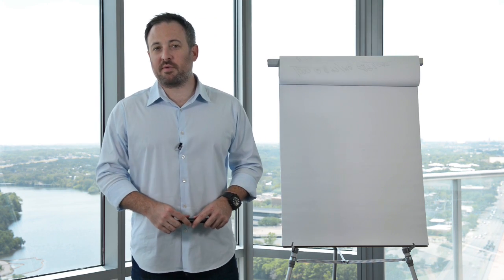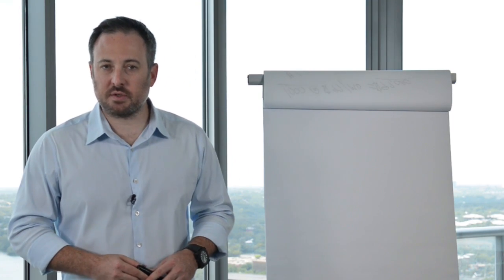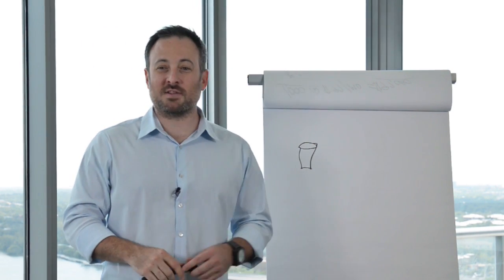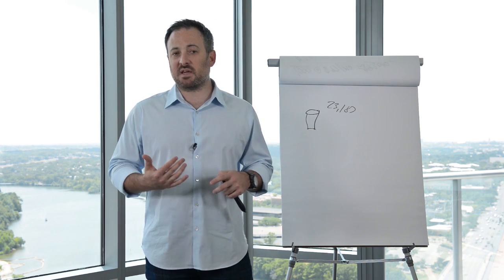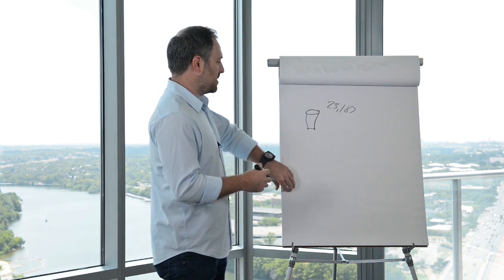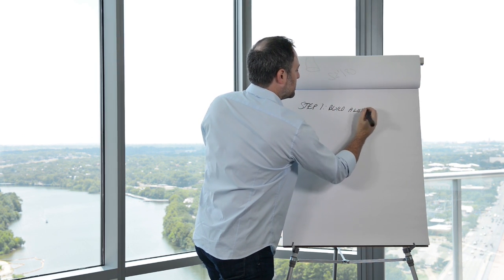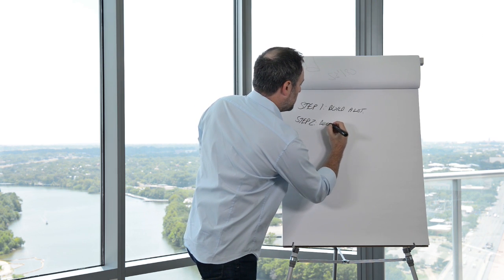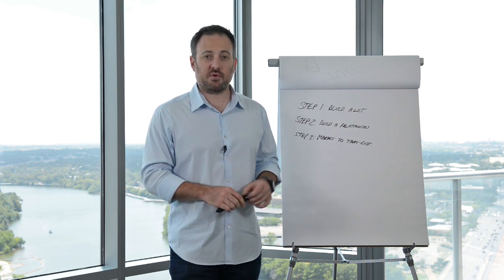Video 4 of 7: The "Mike Dillard Business Model..."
My business model is really simple, but you still need to get a ton of traffic to make 8-figures per year.

Here's a free class you can watch from Jason, (my Facebook ad manager), that will show you how we do it, and how you can as well...

As for today's video, I think that one of the biggest mistakes people make when it comes to starting an online business, is that they make it took complicated.

They're always getting distracted by the latest and greatest marketing techniques, tools, or websites, yet they rarely see significant results.

One the other hand, I've always taken the opposite approach. My business model has remained largely the same since I started in 2005, and yet my results have only continued to increase.

My entire approach can be boiled down to just 3 steps, and I'll share those with you here in today's video...

Learn how to build your first successful online business from Mike, step-by-step, in just 52 days

Mike